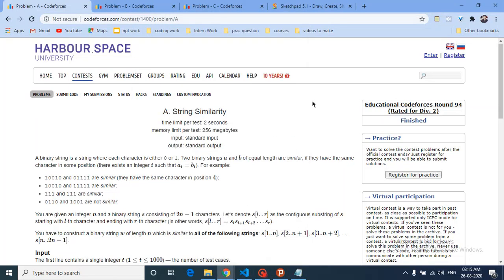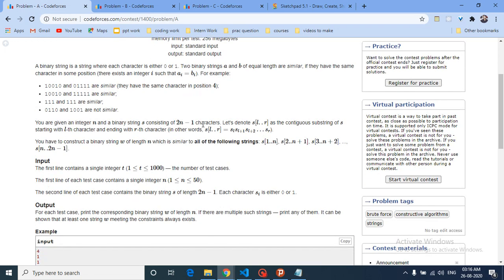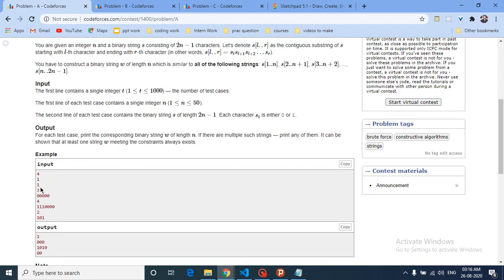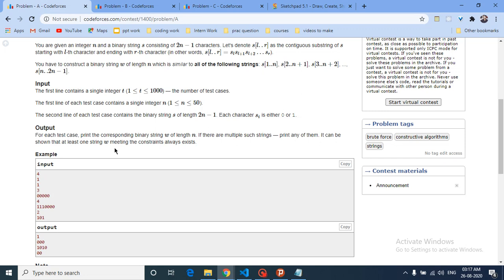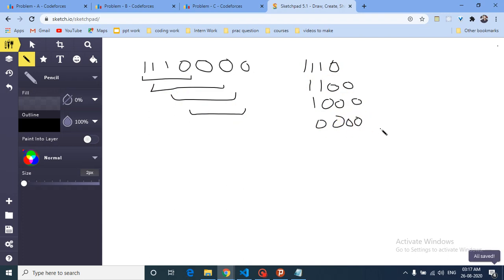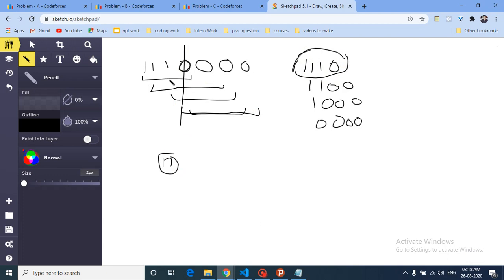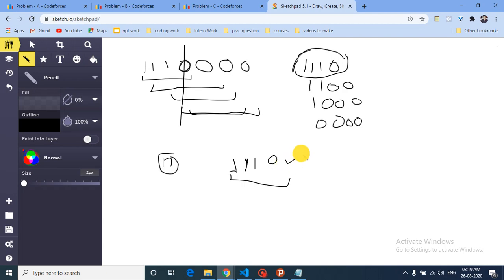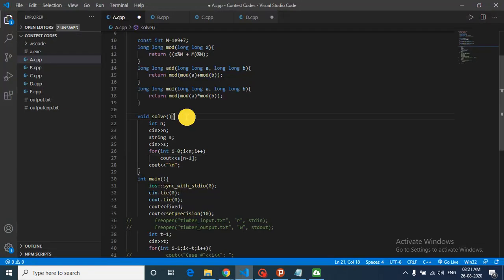String Similarity || Educational Codeforces Round 94